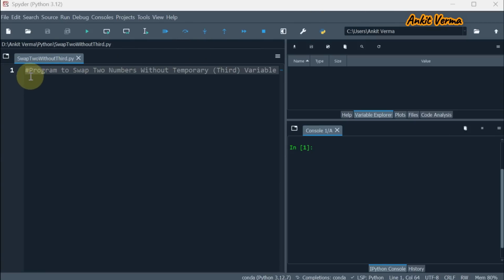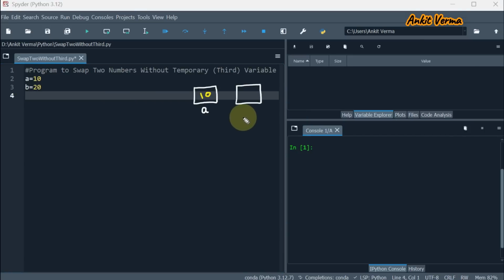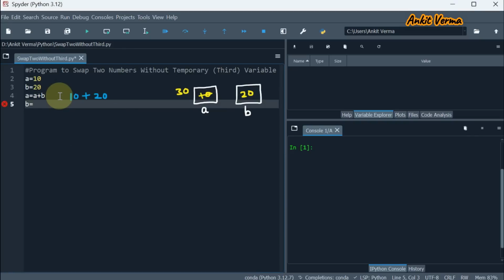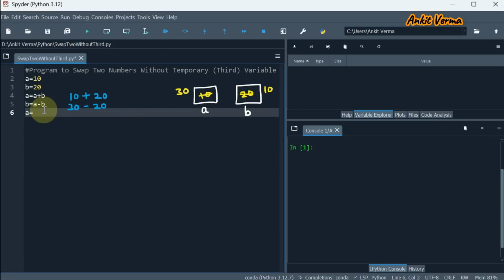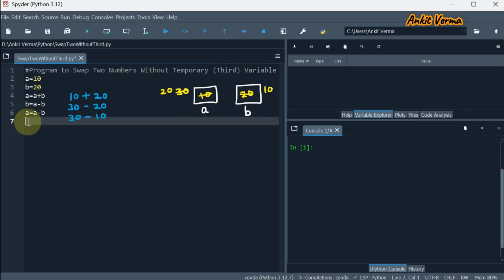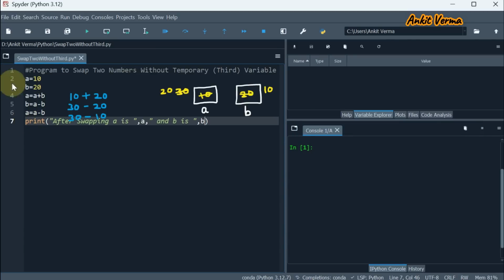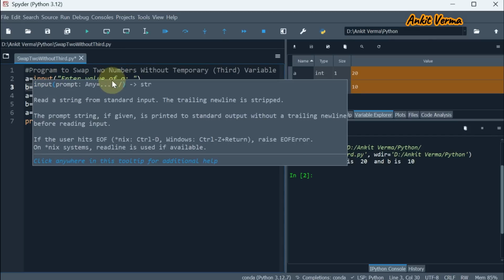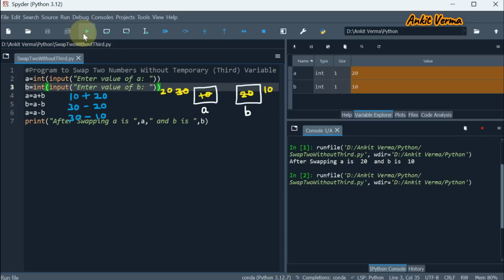Python Program to Swap Two Numbers Without using Temporary (Third) Variable | Python Programming